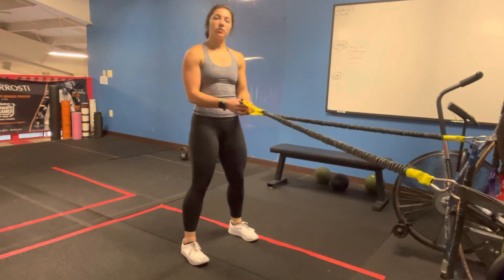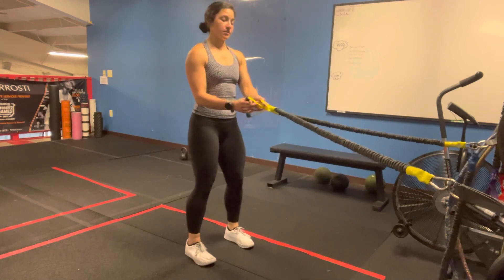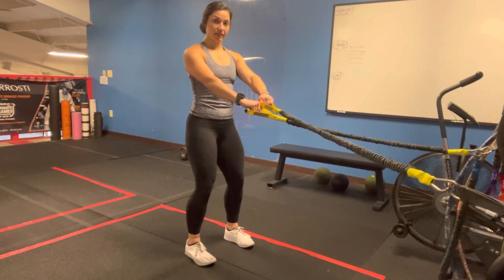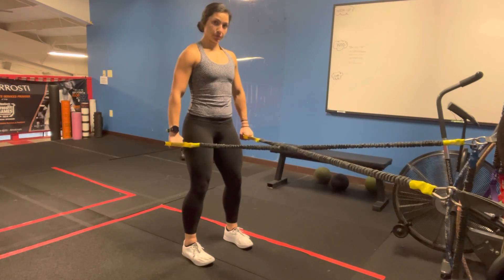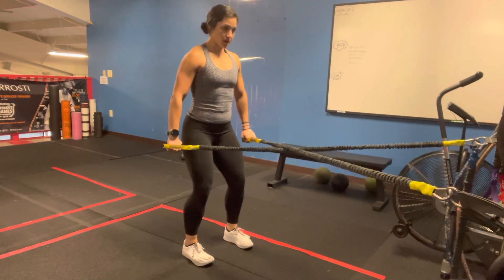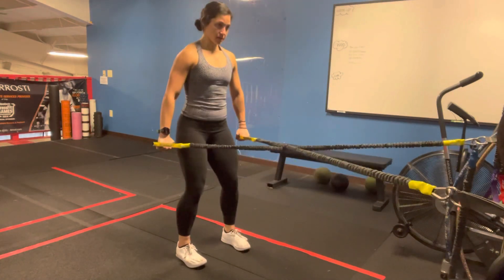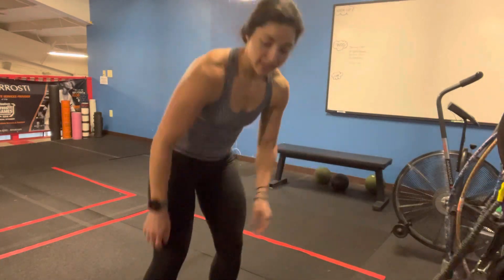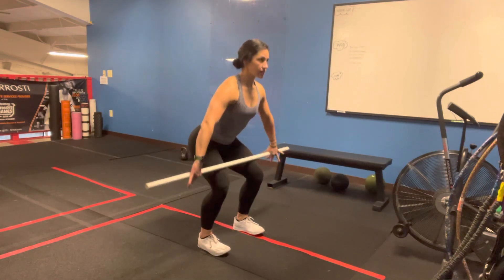Isometric lat hold with squat